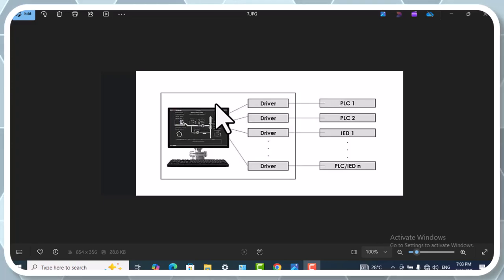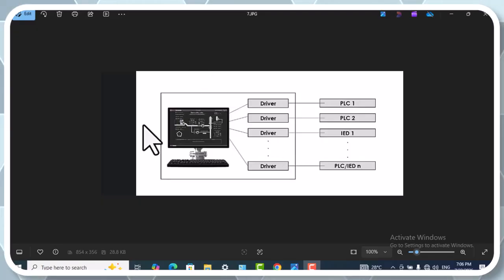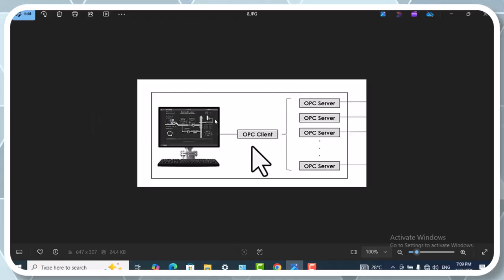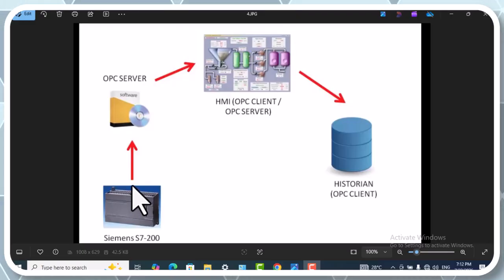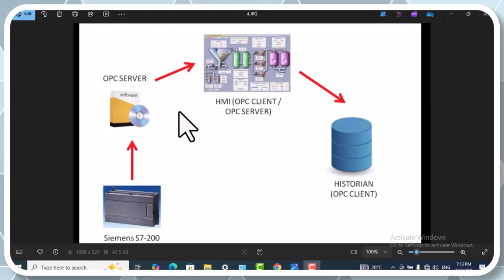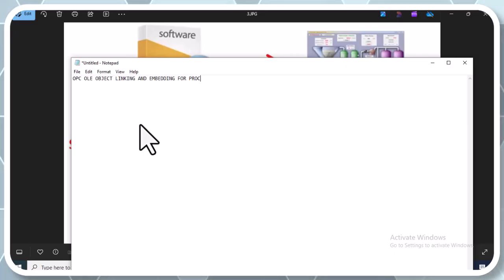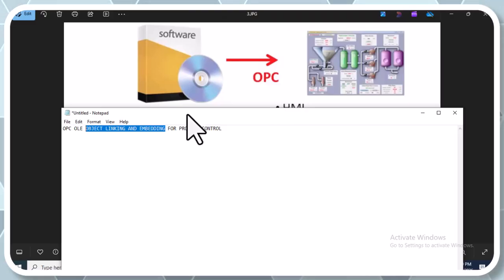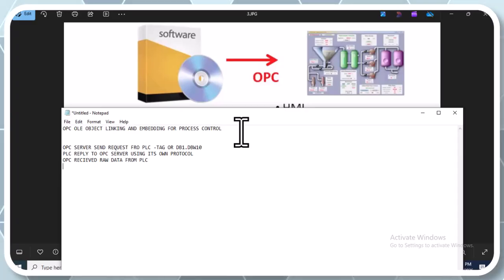INDUSTRIAL PROTOCOLS OPC — Lesson 1: INTRO TO OPC PART 1